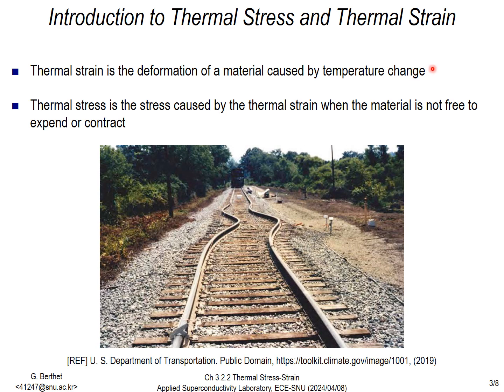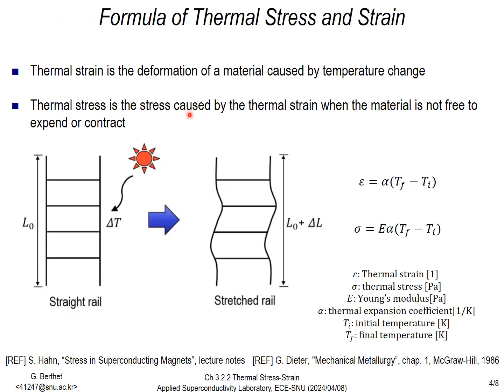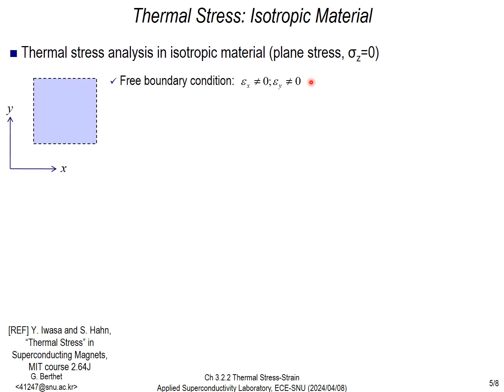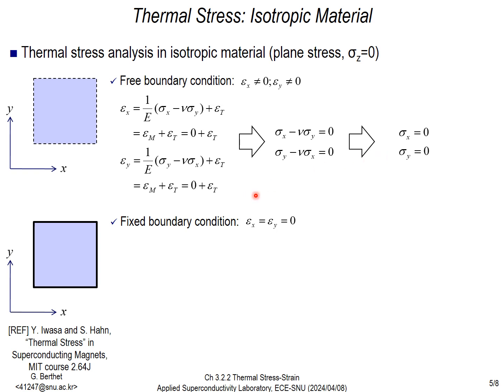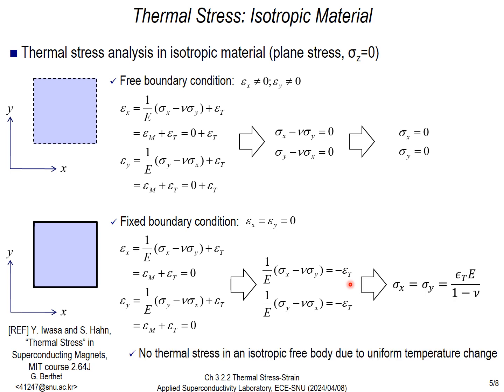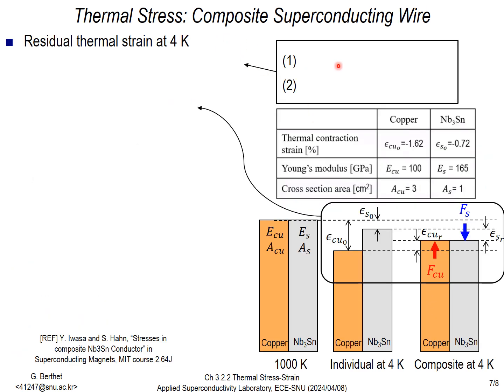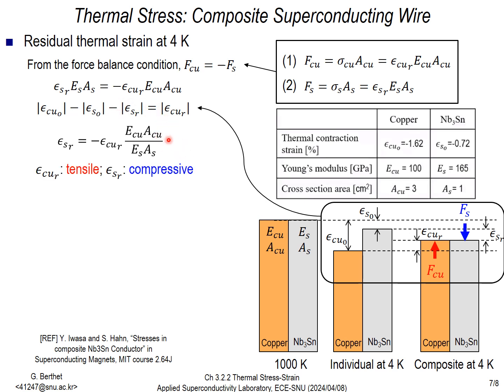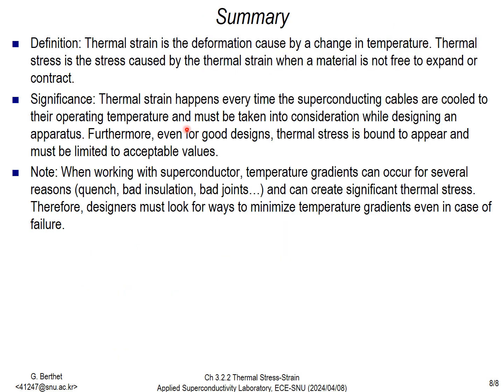chapter 3.2.2. Thermal Stress-Strain